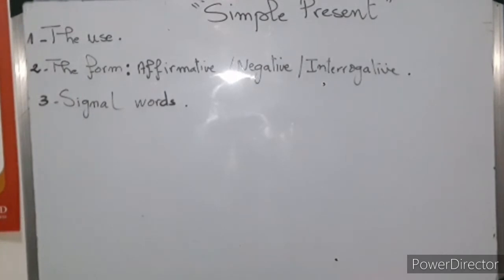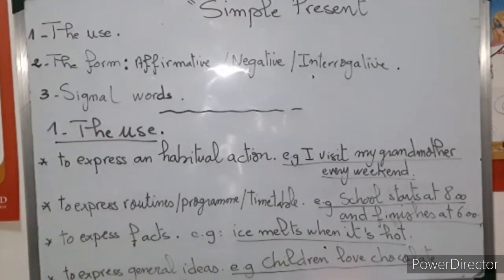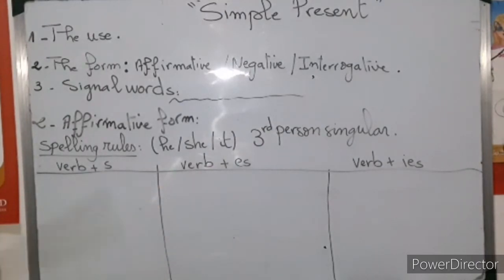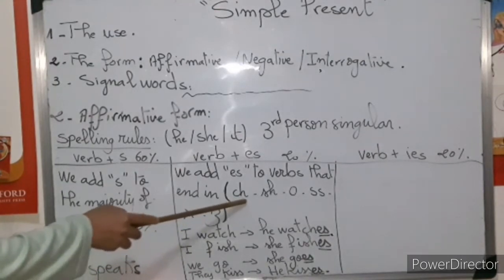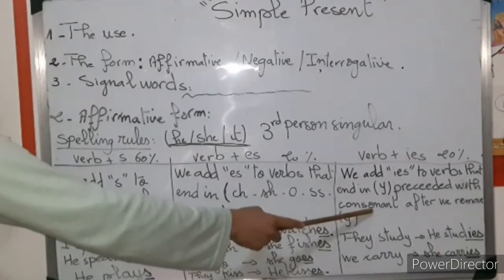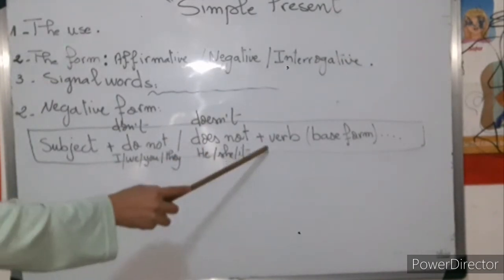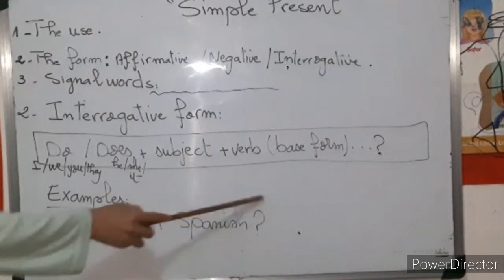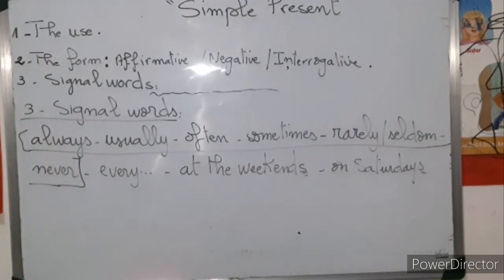LESSON 3# Simple Present. Let's learn English together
present simple.  present tense # stay home#